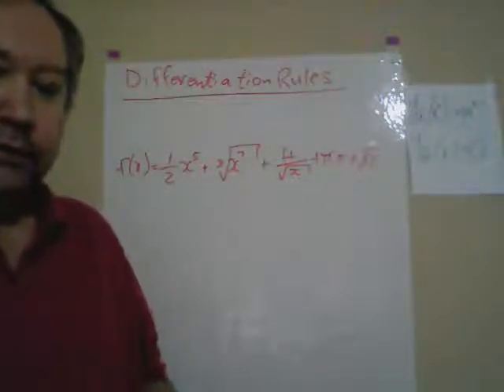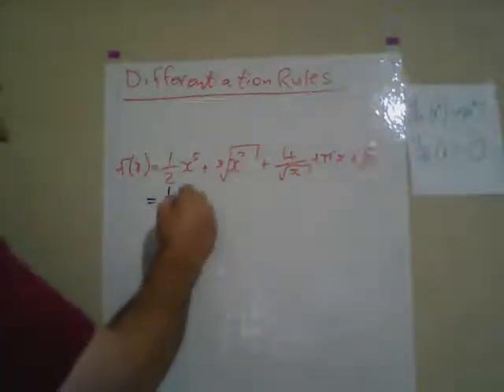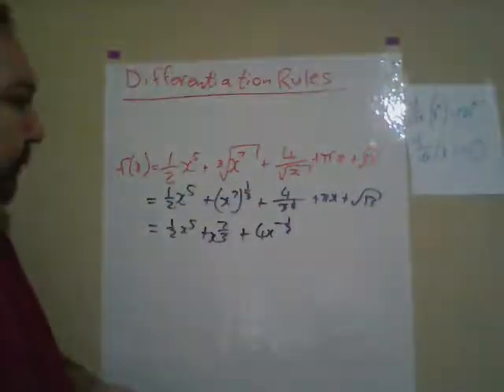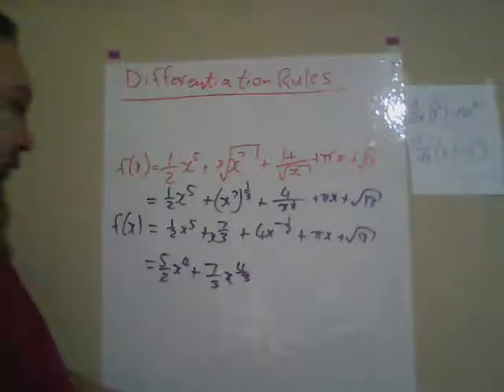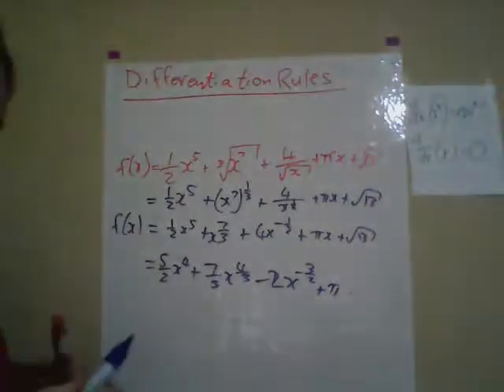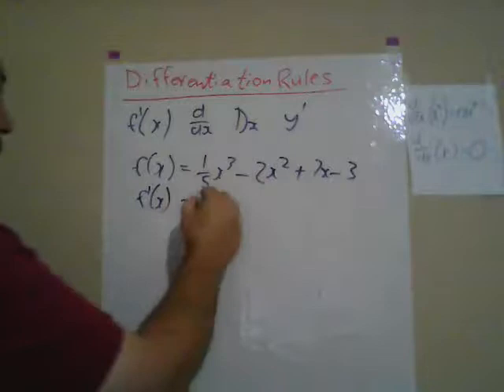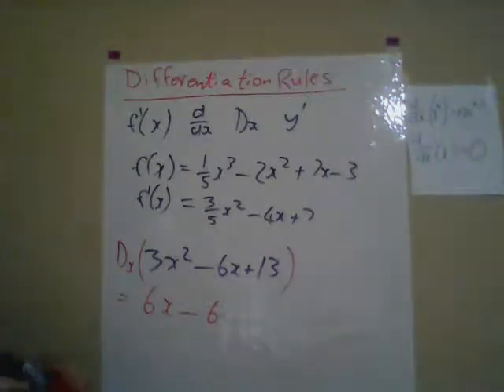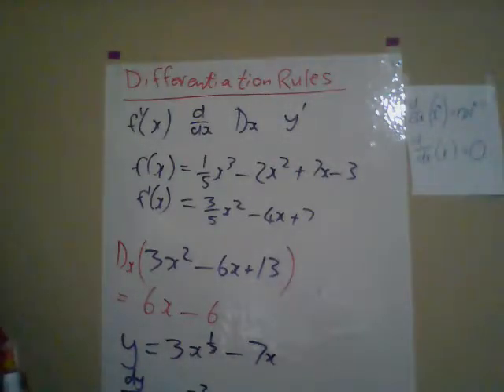Gr12 (CAPS): Differentiation Rules and Notation